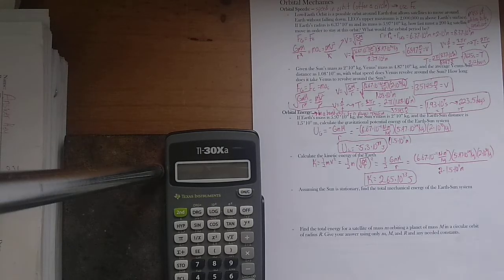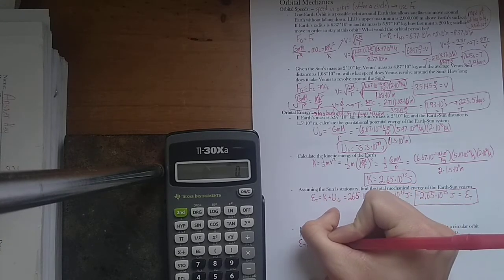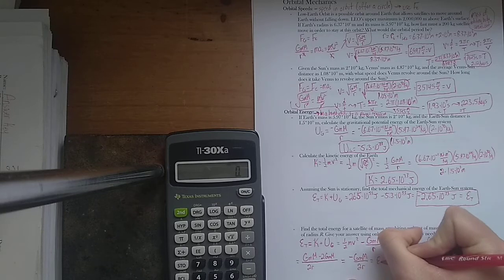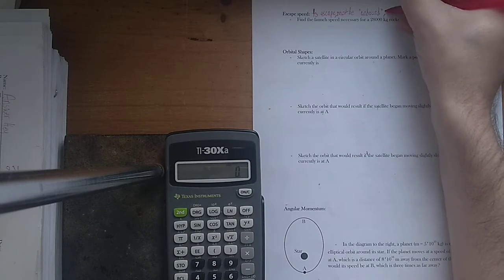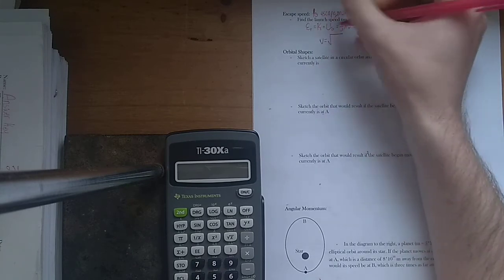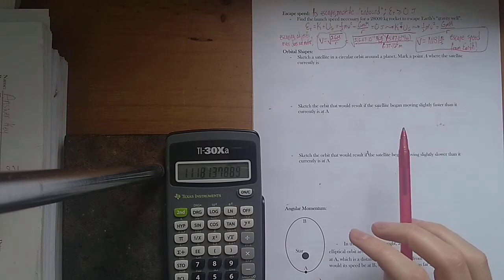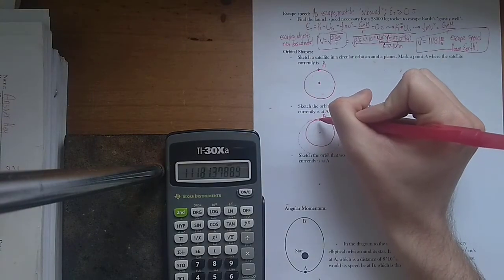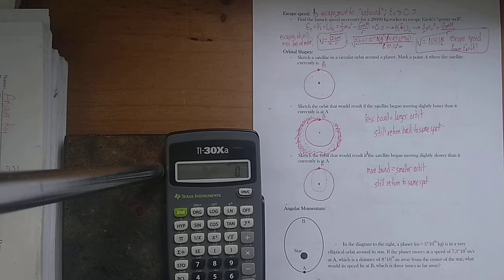AP Physics 1: Gravitation #4